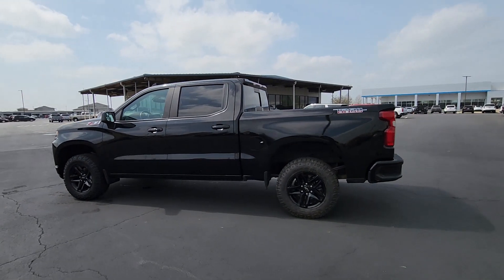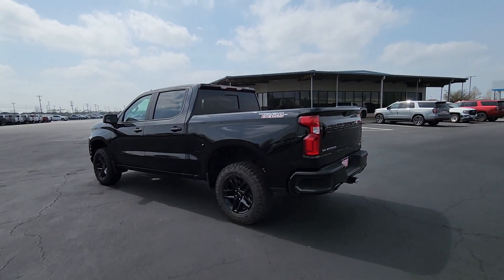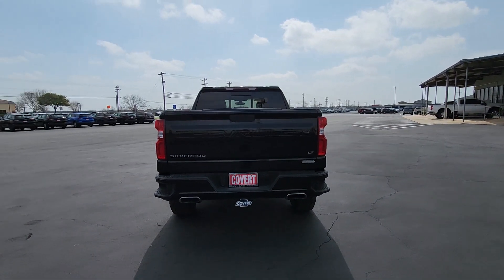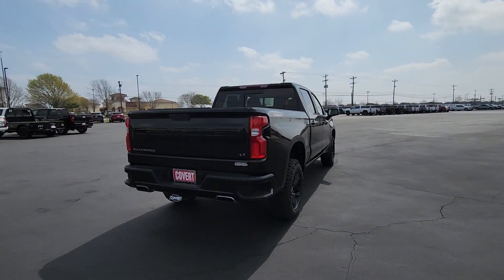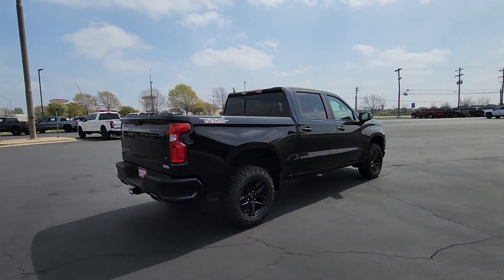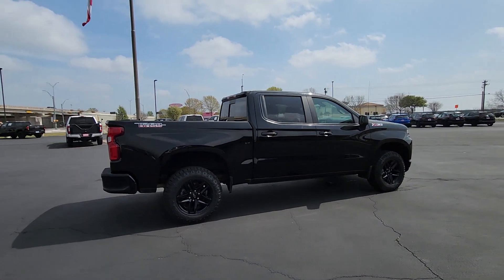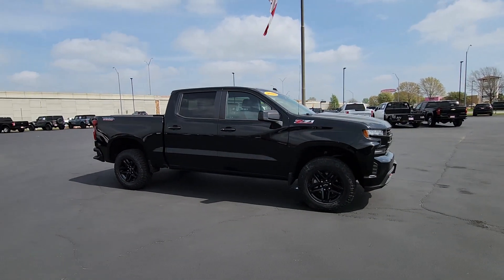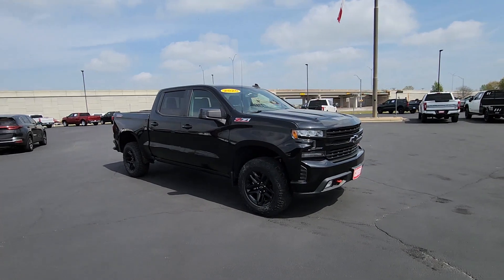2020 Chevrolet Silverado_1500 LT Trail Boss TX Bastrup, Camp Swift, Cedar Creek, Utley, Webberv...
Pre-Owned 2020 Chevrolet Silverado_1500 LT Trail Boss available at Covert Chevrolet Buick GMC located in 702 Texas 71, Bastrop, TX, 78602. Servicing the Bastrup, Camp Swift, Cedar Creek, Utley, Webberville area.

Get into a car with value, the   2020  Chevrolet Silverado_1500.  The Silverado 15 Hundred is the full-size pickup that  blends a spacious, quiet cabin, technology that keeps you connected, smooth handling, and the toughness you need for all your projects. The following are some of this vehicles highlighted options: Heated Steering Wheel
, Apple Carplay®/Android Auto®, Panoramic Roof, Navigation System, Keyless Entry, Heated Driver Seat, Heated Mirrors, Fog Lamps, Bed Liner, Remote Engine Start. Everyone loves the strong, silent type. Make a date with the Silverado 15 Hundred.